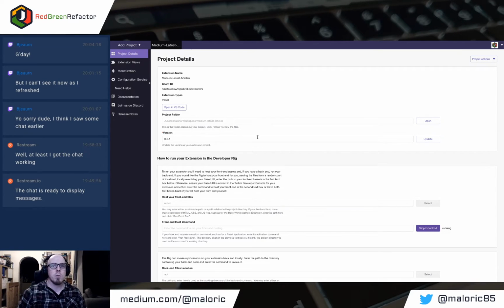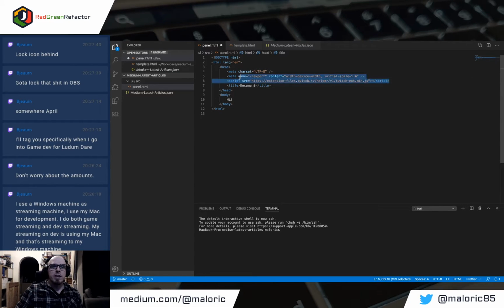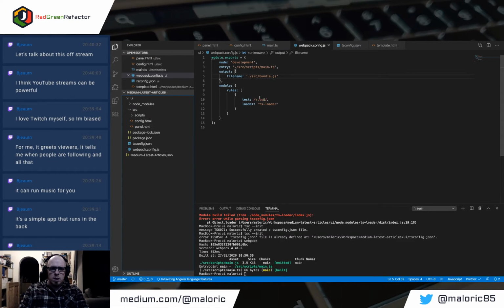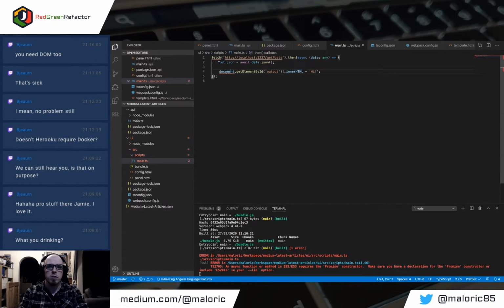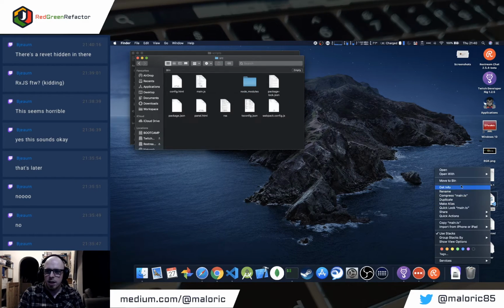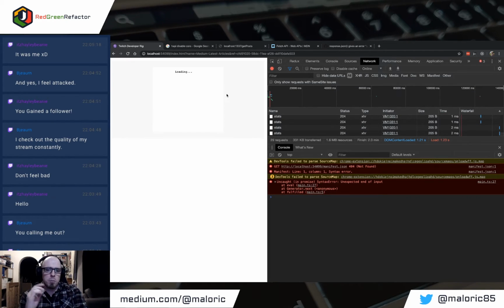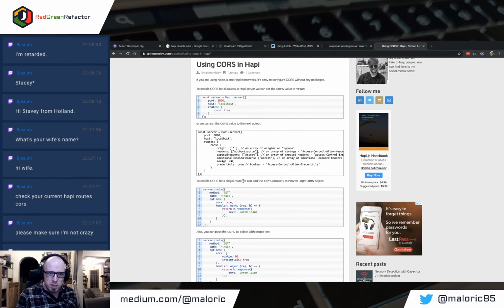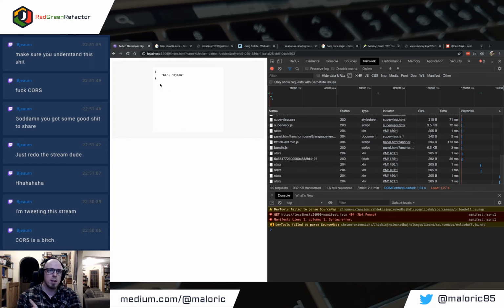Red, Green, Refactor